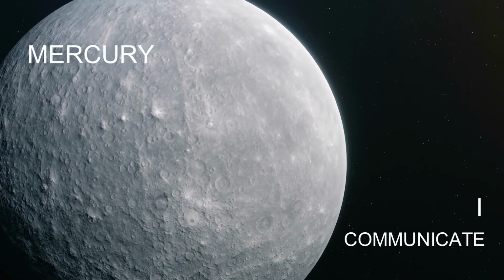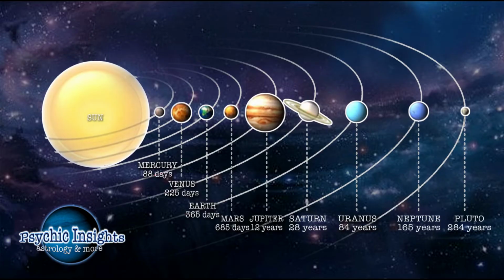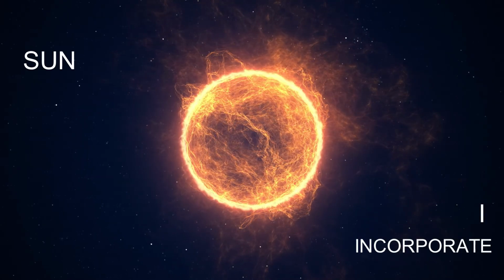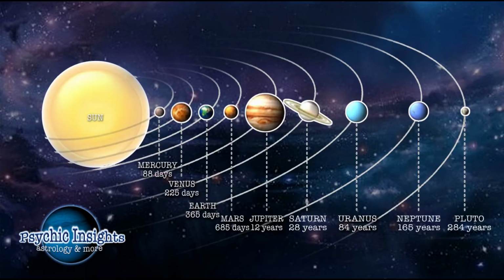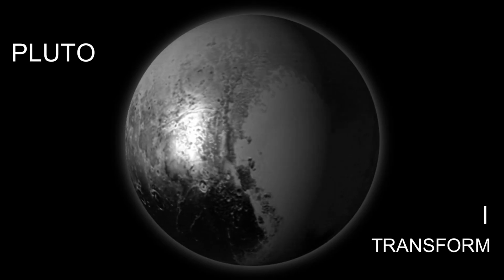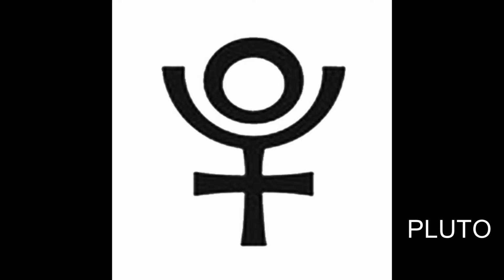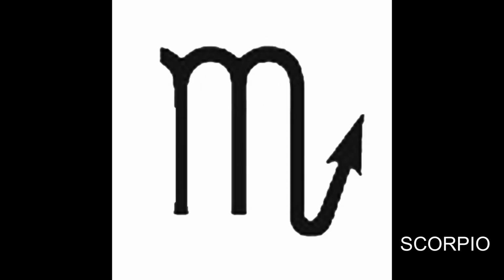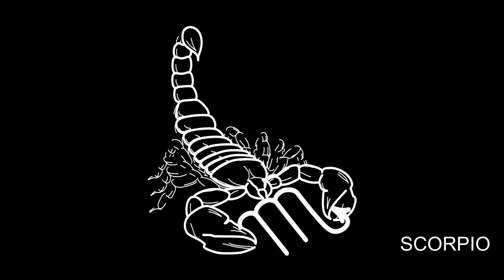Lesson 003 - Quick Reference: Basic Attributes: Gate & Key Sidereal 13 Sign - G Desiree Fultz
I've licensed music and animations from some very talented animators and musicians on the Envato market. Licenses are all active during the time of this publication.  My own book graphics are also included as an illustrated guide.

Lesson 003: Quick Reference: Basic Attributes

Welcome to Gate & Key: Sidereal 13 Sign Astrology with G Desiree Fultz.
 The series that expands upon the book and gives detailed instructions how to cast and read charts of various types. We will explore, compare and contrast various systems but focus mainly on the Sidereal 13 Sign system as presented in the reading materials.

If these videos add value to your life and you're feeling generous to support the continuance of these videos, we are happy to accept your tips and monetary contributions. Please leave us a note with your gift and let us know how we're doing. Tips can be PayPaled, or you can visit the stores with study materials at the other

Follow G Desiree Fultz on social media for the most recent updates on new study materials.